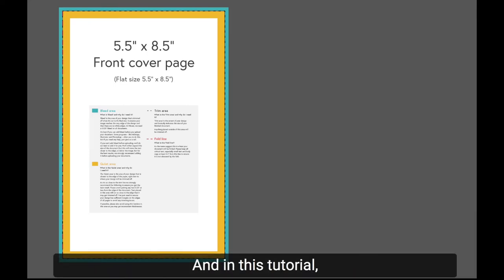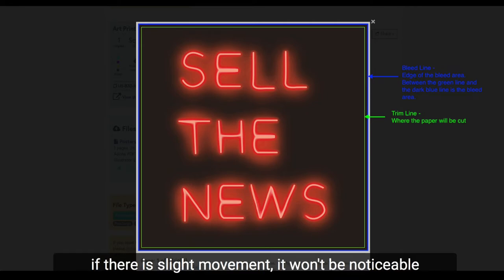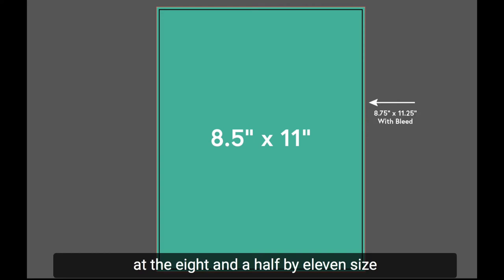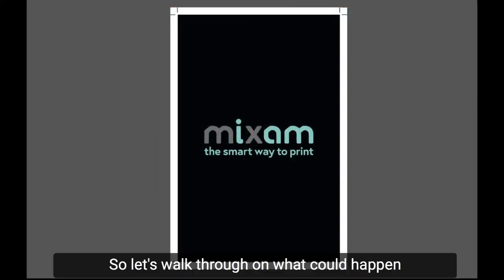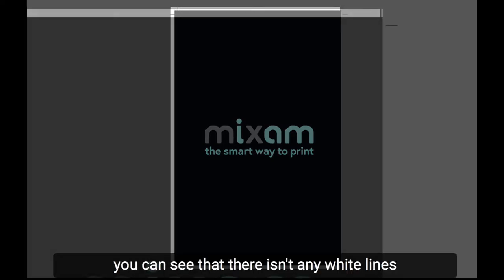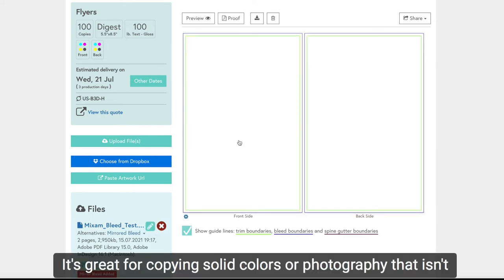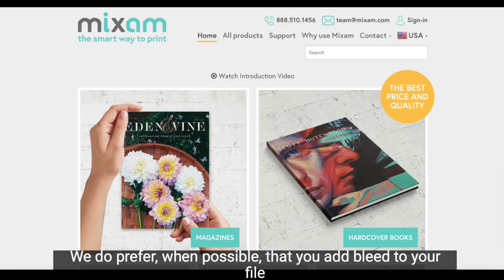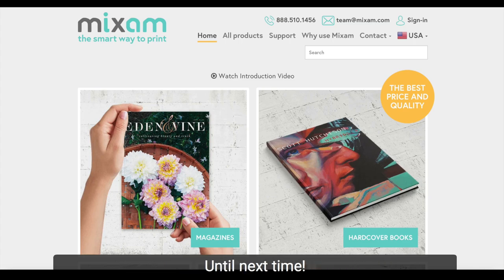Bleed and Why You Need It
Bleed is an essential part of any print project at Mixam. So we've created a quick and simple guide to help you understand what it is and why you need it. Watch it now!